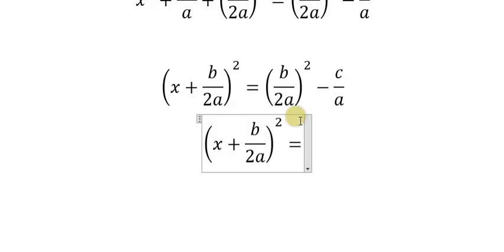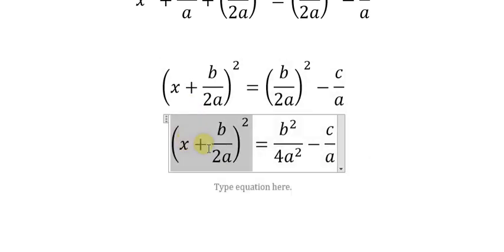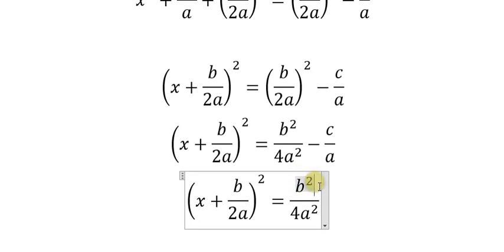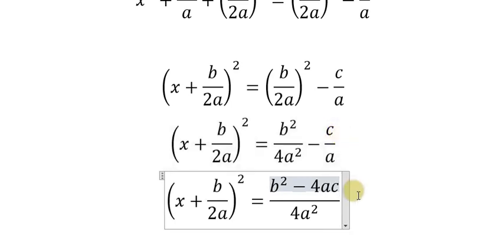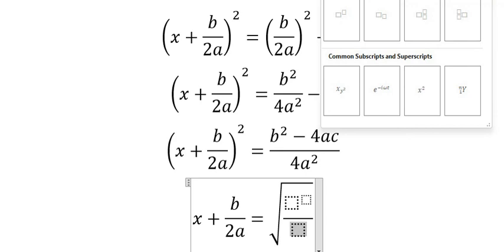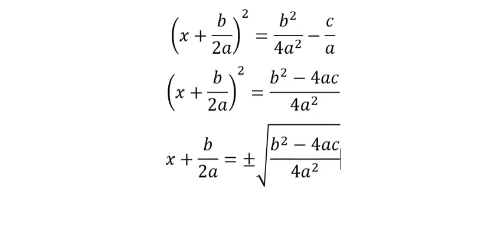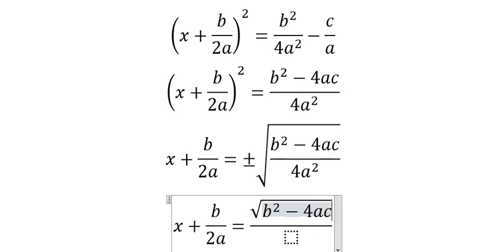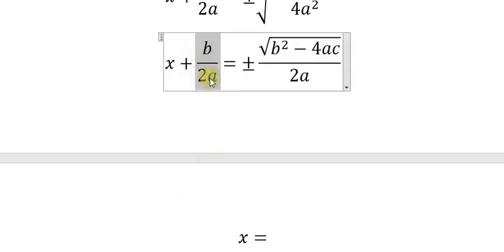QUADRATIC FORMULA DERIVATION PT II